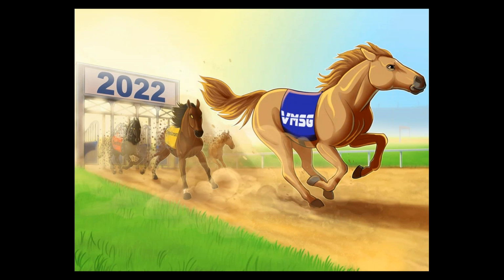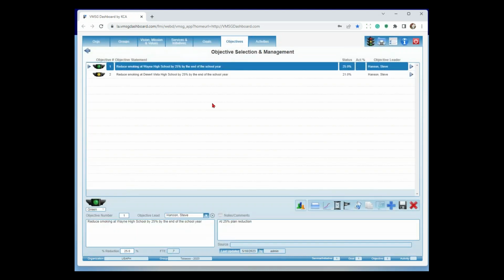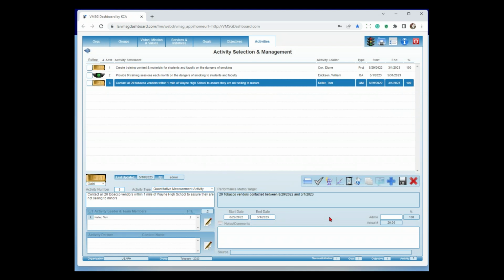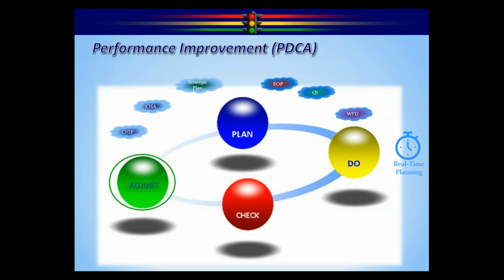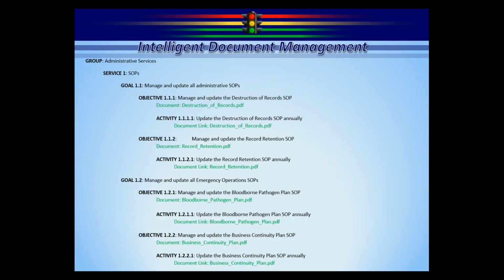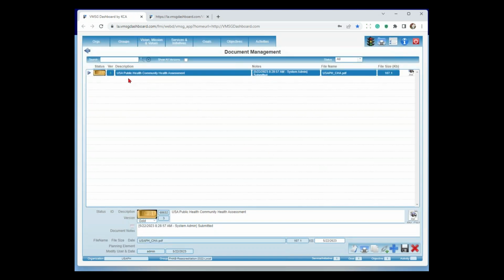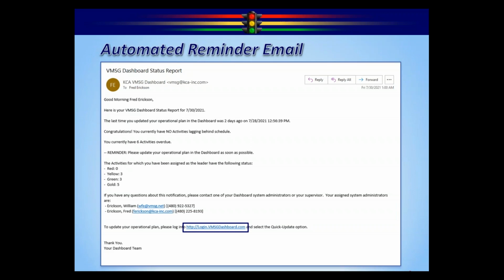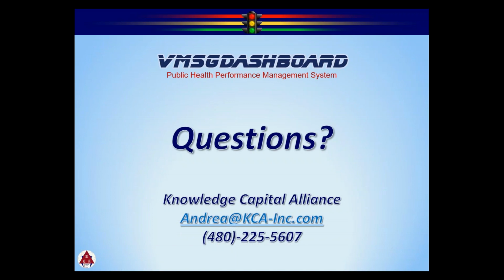2023 06 05 09 33 North Central District Health Department VMSG Dashboard Overview Training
North Central District Health Department   VMSG Dashboard Overview Training